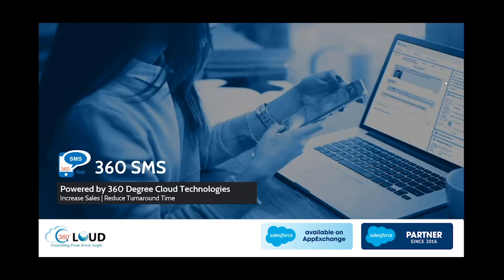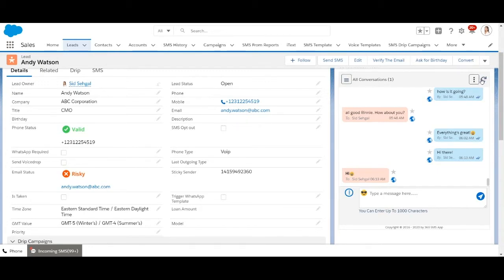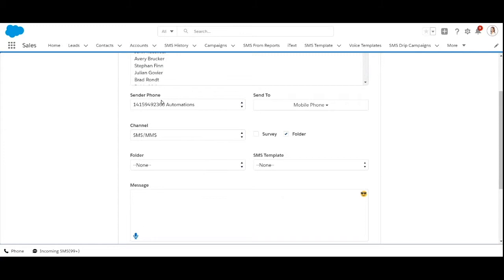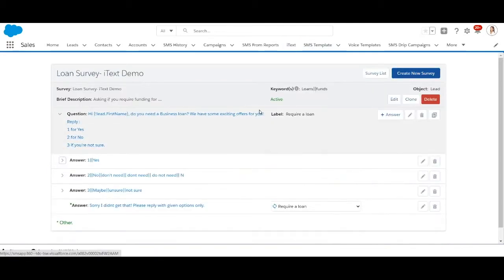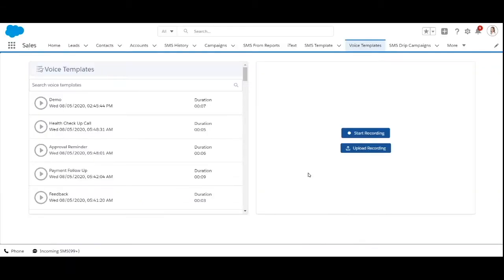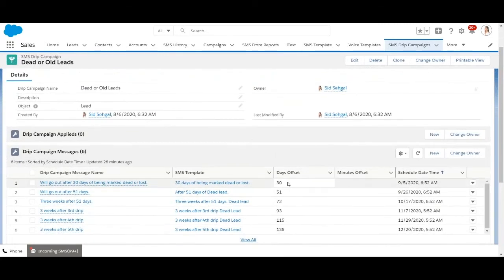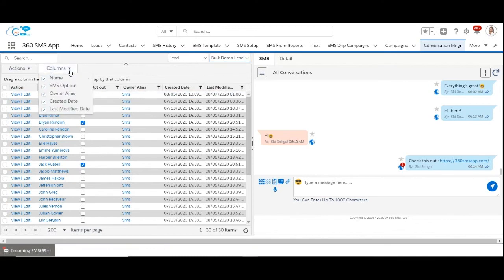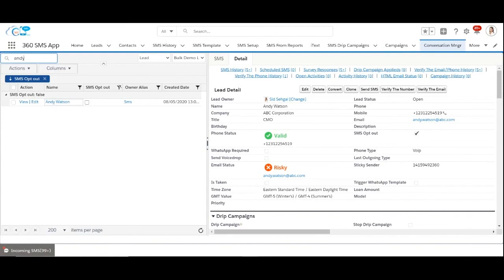‘Zero-Code’ 1-on-1, Bulk, and Automated Texting & WhatsApp Solution | 360 SMS App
Timestamp
0:20- Conversational Texting and Inbound alerts
2:22- Email-to-SMS
4:04- Batch texting
4:22- Bulk messaging from List Views
7:16- Bulk messaging from Campaigns
7:46- Bulk messaging from Reports
9:28- Automated/Triggered Texting
15:15- Time-based triggers and use cases
18:52- Link Tracking

Easily Automate and Synchronize Salesforce Actions & MessagingOps for an endless variety of use-cases with truly ‘zero-code’, tightly integrated Salesforce-native solutions.

The pioneering texting app brings you many firsts:
- 1-on-1 and Bulk automated Texting
- Link Tracking
- Intelligent Surveys
- SMS Drip Campaigns
- Ringless Voicemail
- WhatsApp Messaging

360 SMS App is compatible with Salesforce Professional & above editions, optimized for Salesforce Mobile app, works perfectly with Lightning and Classic versions, and supports all Standard and Custom objects.

Ask us how SMS can help you to increase your business conversations.

About the 360 SMS App

360 SMS is a ‘true’ zero-code solution for one-stop, Salesforce-native texting, that works even while you sleep.

Use it to bring other force-multiplying capabilities like templates, link-tracking, Ringless Voicemail, intelligent-texting, and a one-view conversation console, to your fingertips. Send automated bulk, batched, and 1-on-1 text over any Salesforce record, and let non-tech users distill hours of work into minutes.